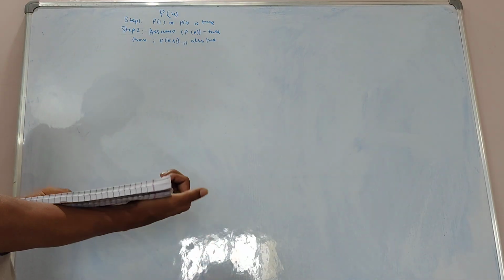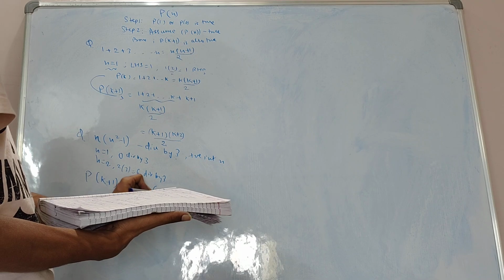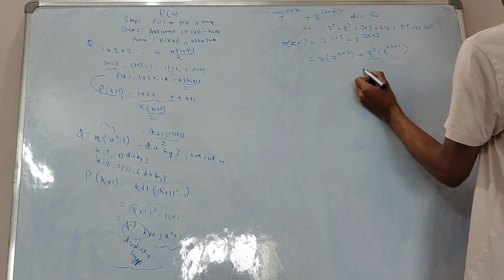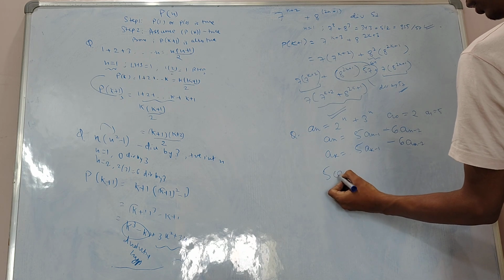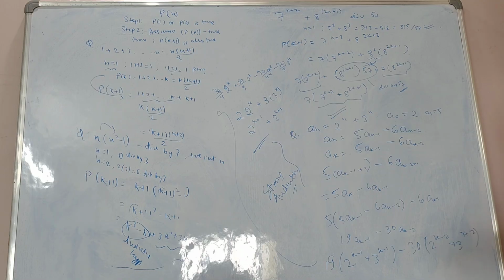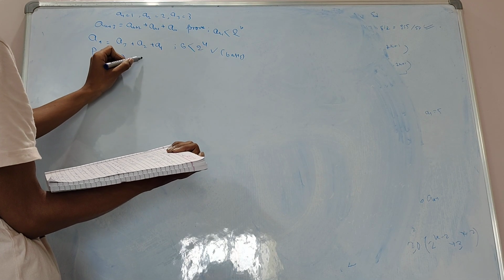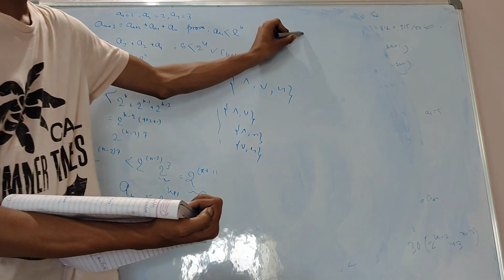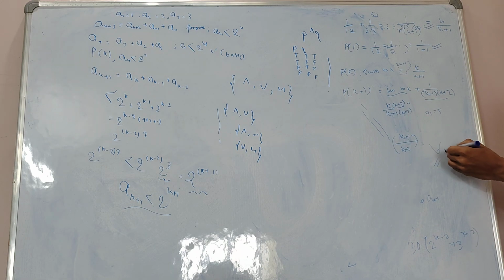DiscreteStructures5: Mathematical Inductions